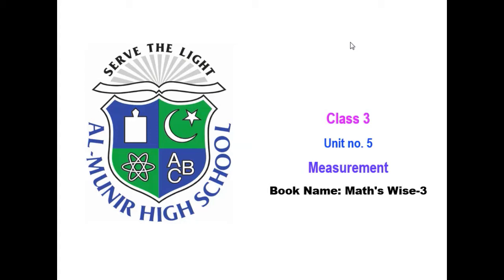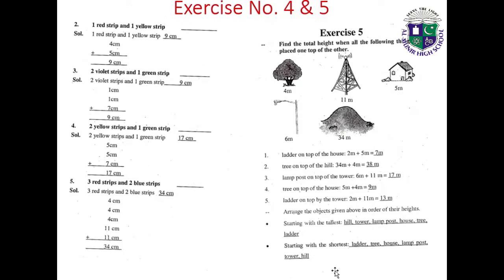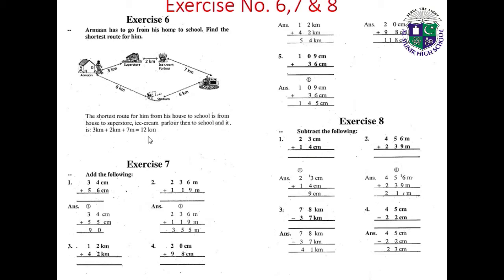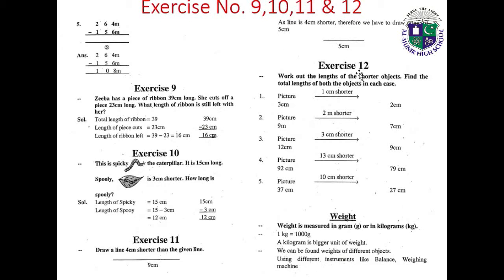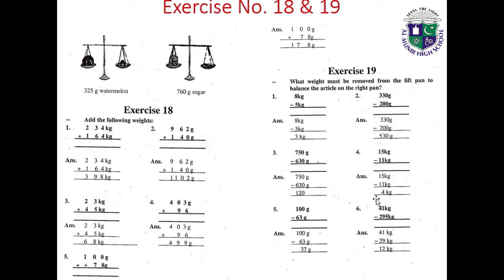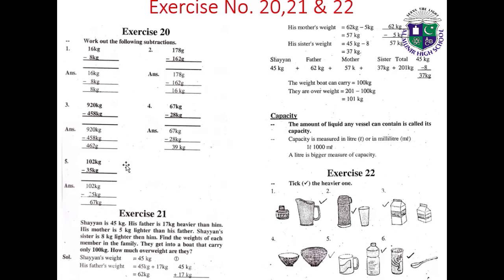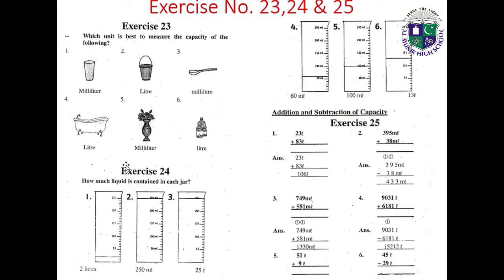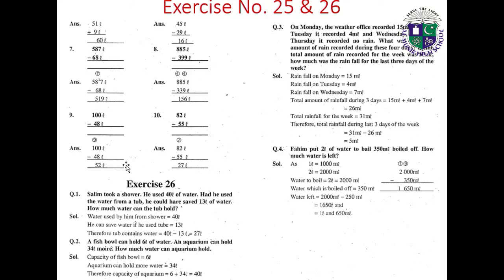Class 3 Mathematics Unit no. 5